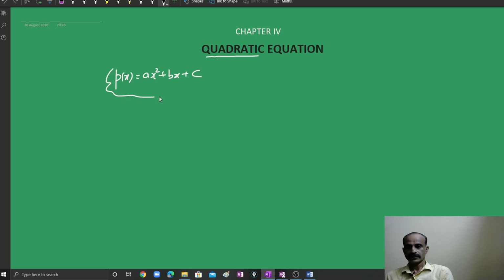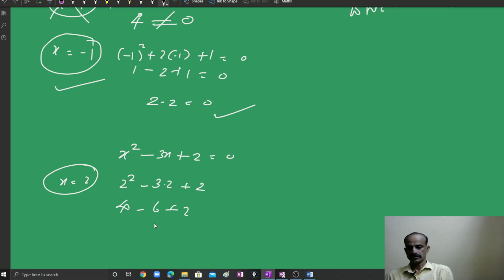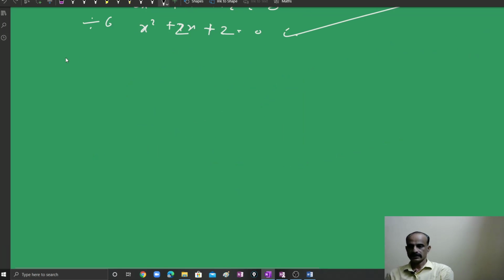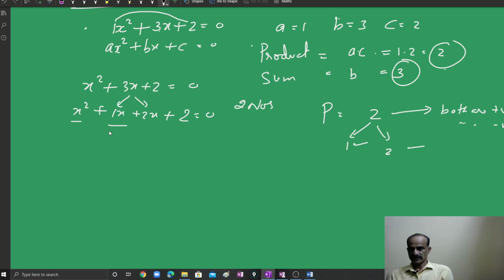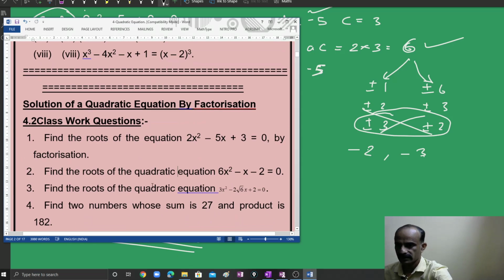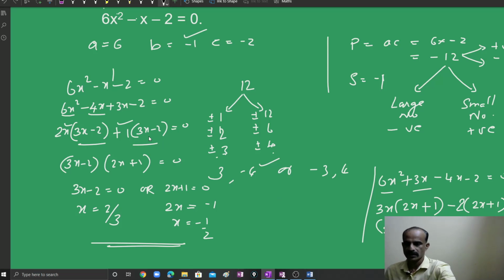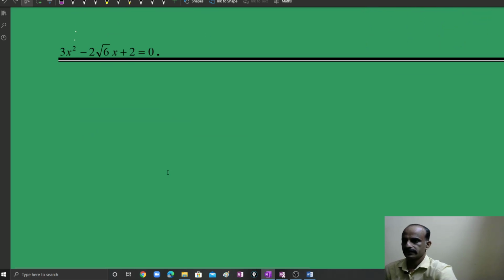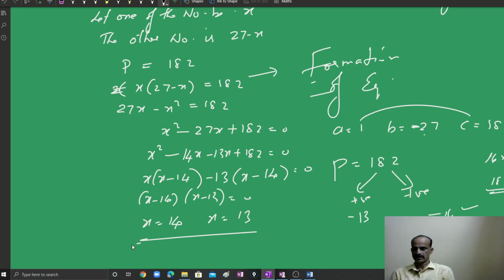Quadratic equation part 1 new